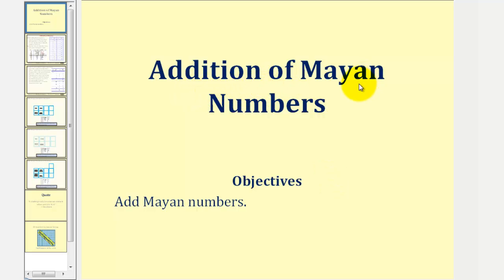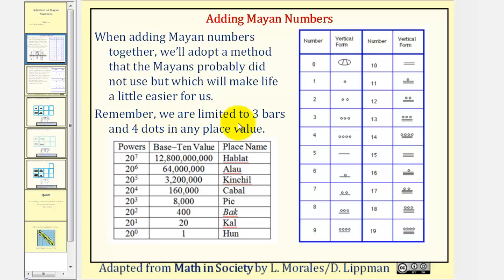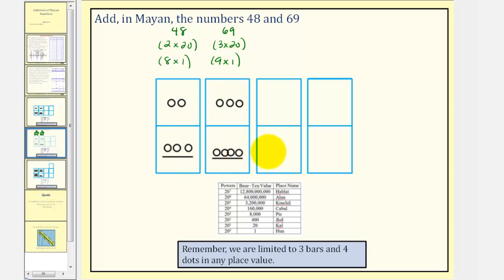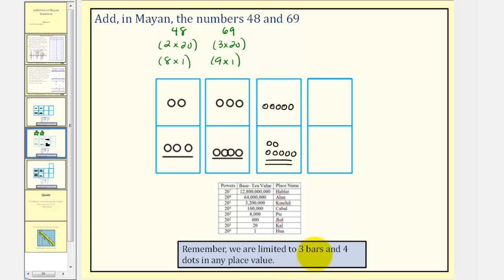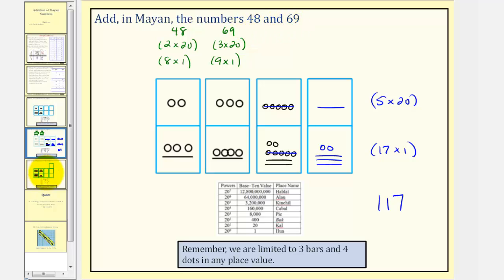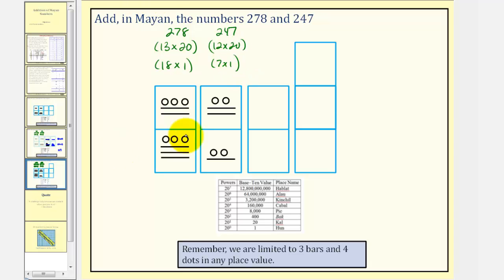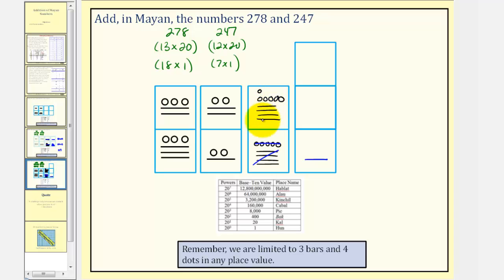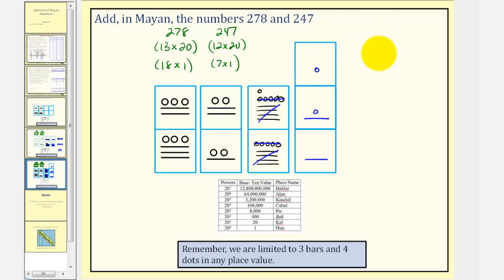The Mayan Number System: Addition of Mayan Numbers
This lesson explains how to add Mayan numbers.